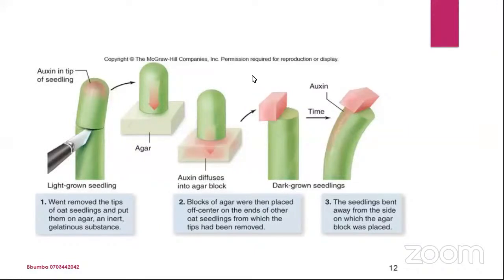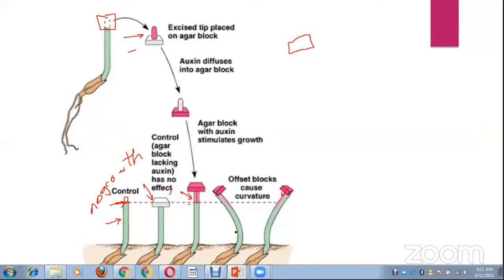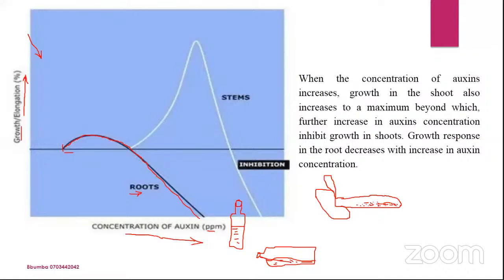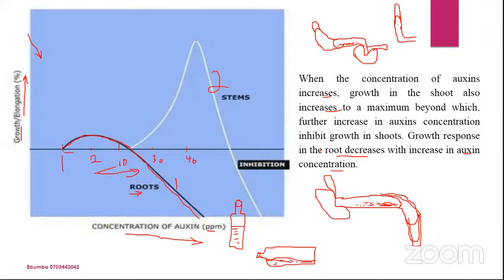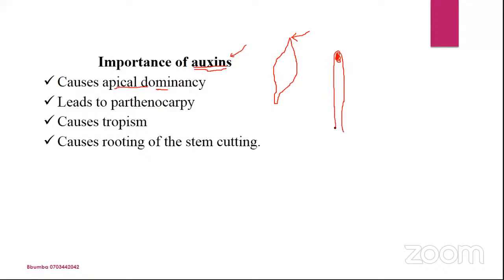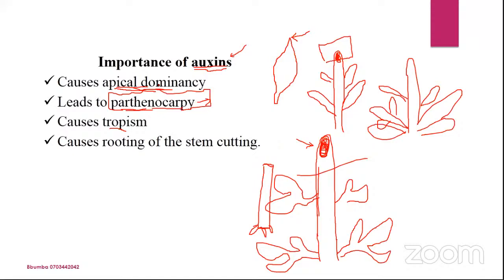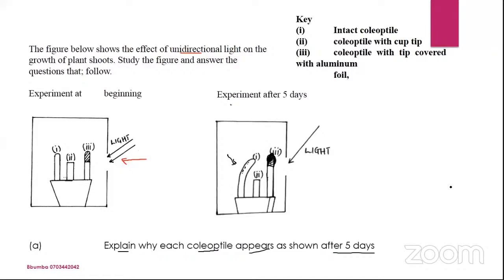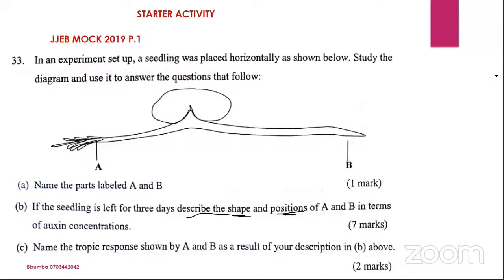Senior Three Biology Online Class By Tr BBUMBA PATRICK